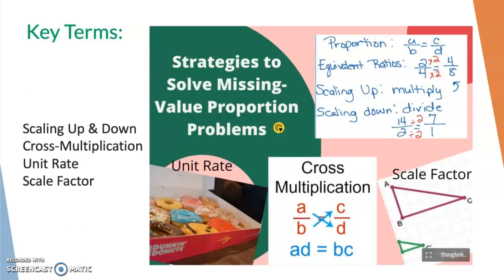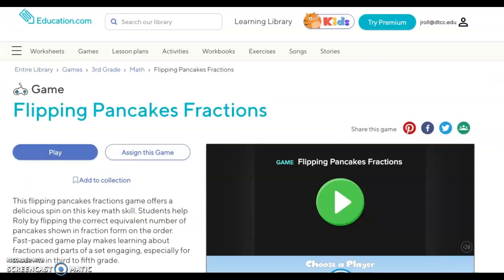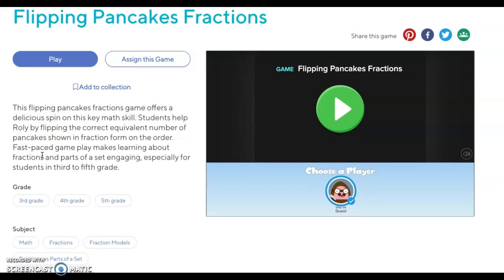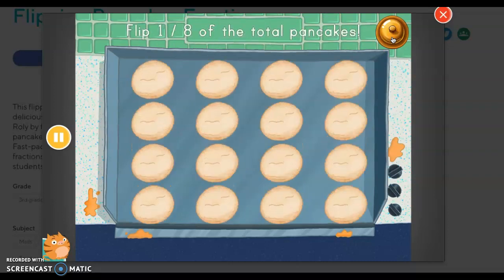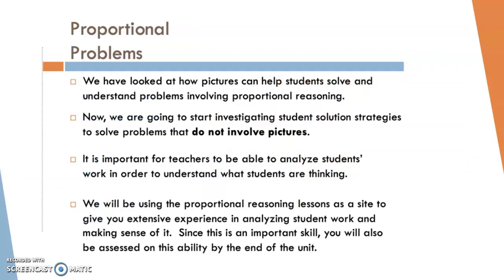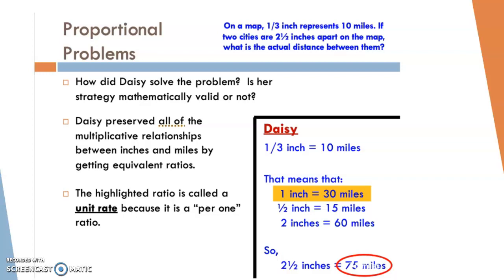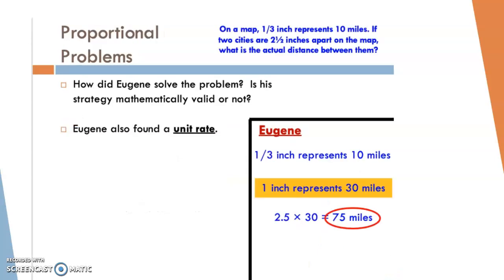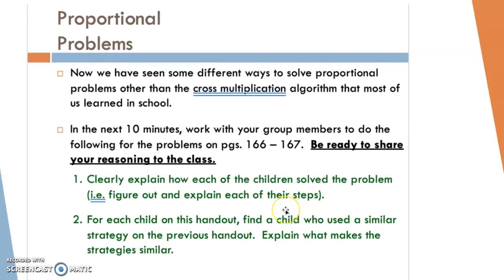MAT 173, Lesson 24 Proportional Reasoning (Part II)